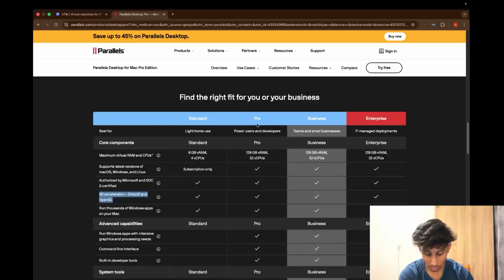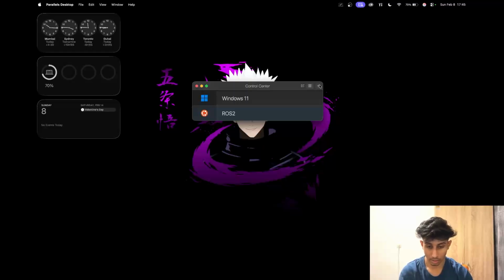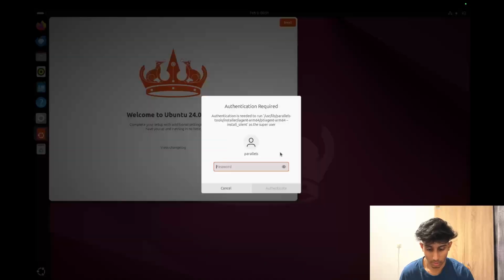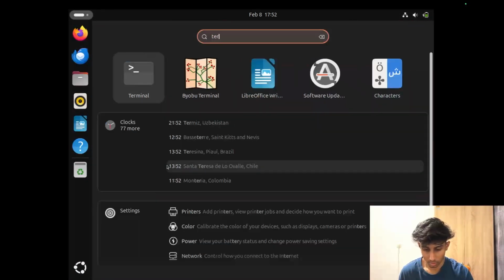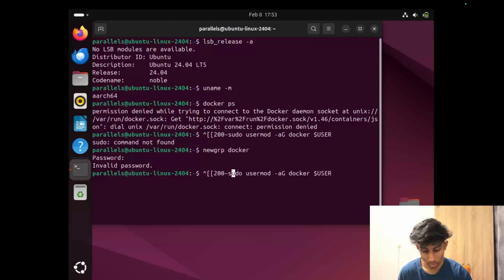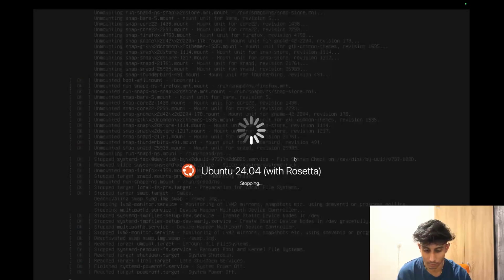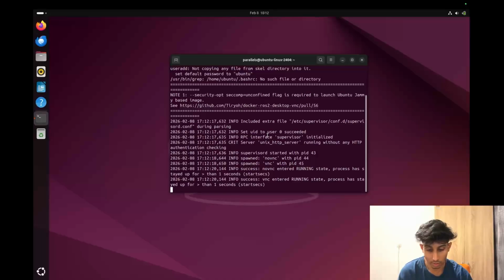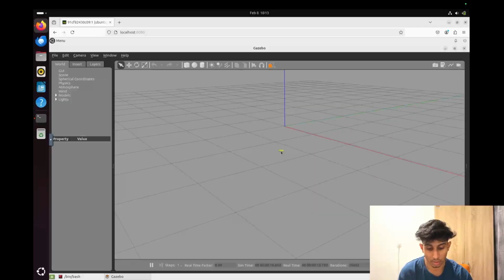ROS2 on Mac OS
[ Update -- You can also run the docker file directly in mac as well. ! Or even use xhost(didn't work very well for me though)]

This video describes how to run ROS2 and Gazebo on Mac OS. Works on M-Series chips.

NOTE: This isn't the only way to install ROS2 on Mac but this is the best way that I found when i was tryng to install ROS2 and run different packages and simulation software

Code:
Docker - User restricted:
 sudo usermod -aG docker $USER
 newgrp docker

ROS2:
 docker run --platform linux/amd64   -p 6080:80 --shm-size=6g   -v ~/ros_ws:/home/ubuntu/ros_ws   --security-opt seccomp=unconfined   --name ros2_gz_amd   tiryoh/ros2-desktop-vnc:humble

If this helps you guys do give a thumps up..!!
And if you have any better method do mention in the comments.